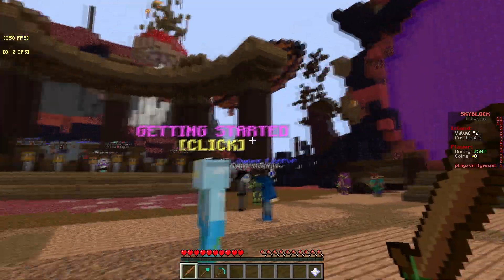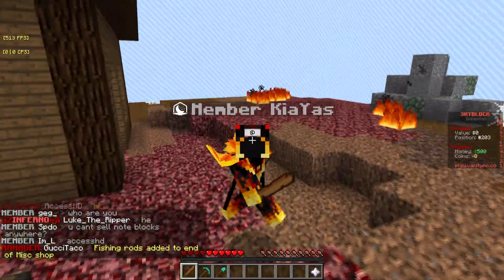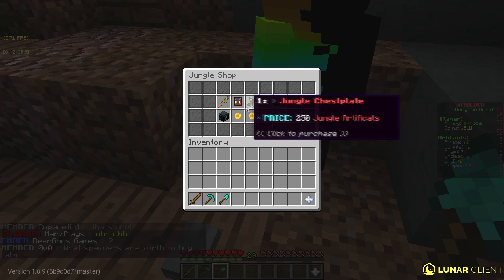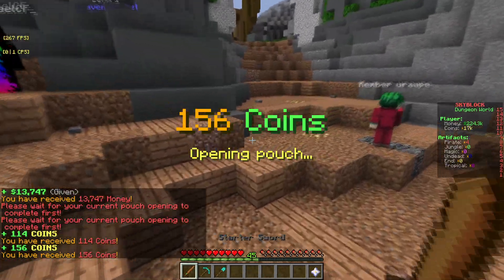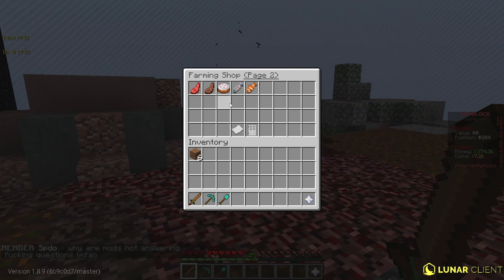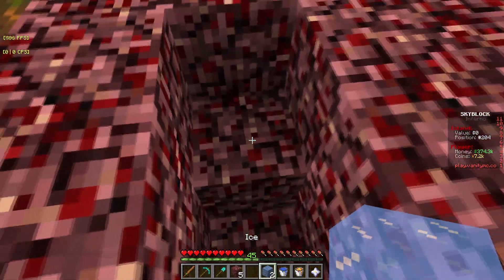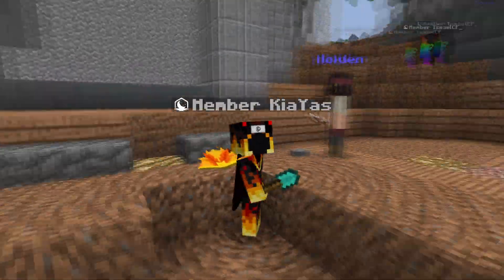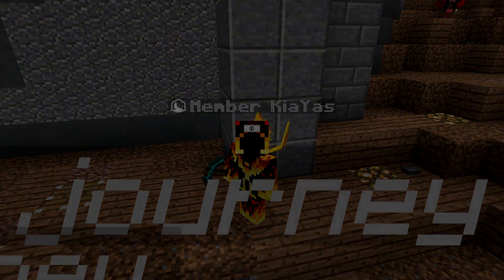the *BEST* Money Making Method on MINECRAFT SKYBLOCK! *RICH* | Minecraft Skyblock (VanityMC)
the *BEST* Money Making Method on SKYBLOCK! | Minecraft Skyblock (VanityMC)

In today's Video I showcase how to make a bunch of money on one of the largest SkyBlock servers out right now :D

Server Information -

Keywords -
minecraft duping on pay to win servers
minecraft duping glitch
minecraft duping servers
Minecraft OP Prison